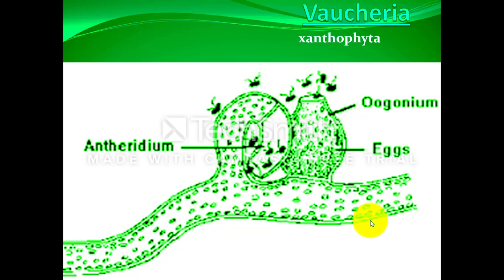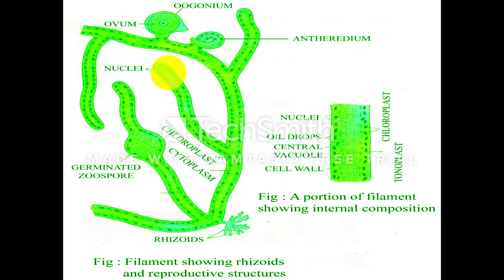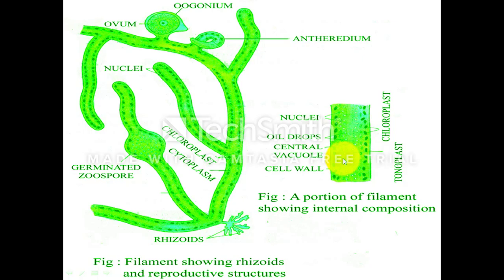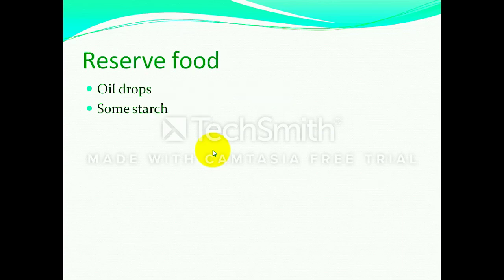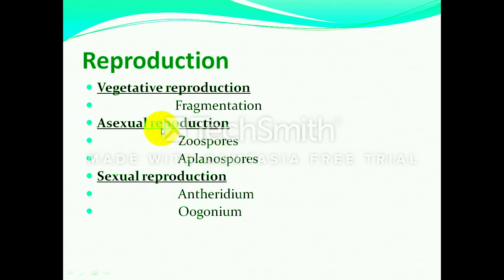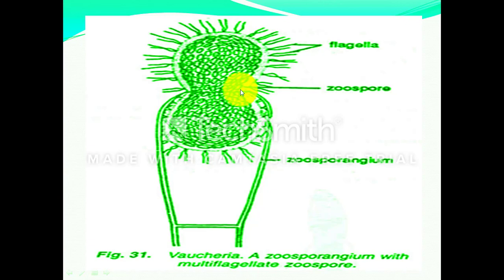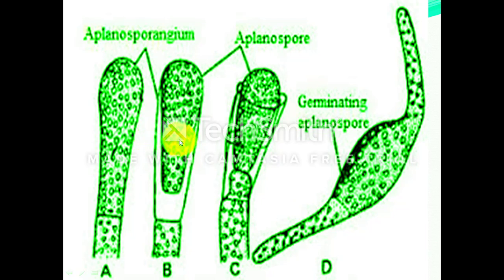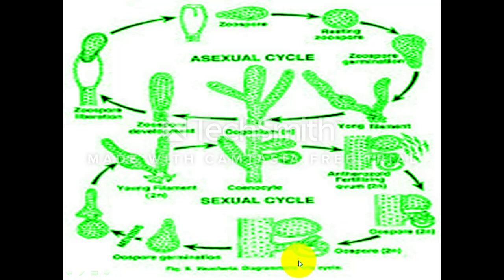Vaucheria by Miss.Tehreem Urooj for BS chem, zoo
Diversity of plants, xanthophyta,